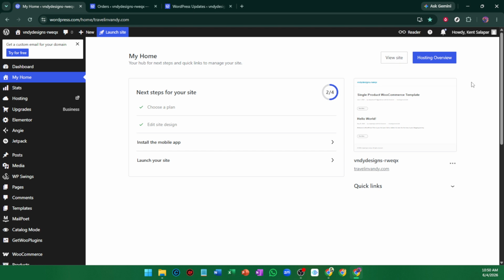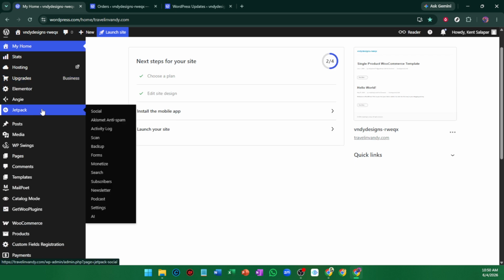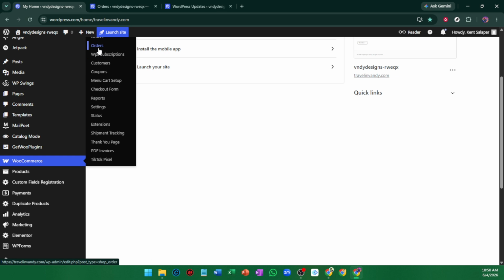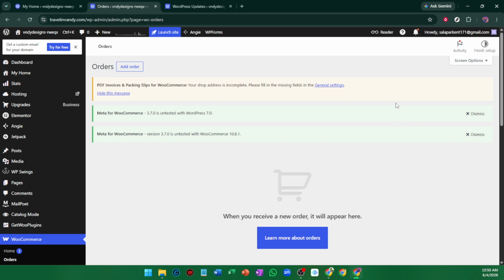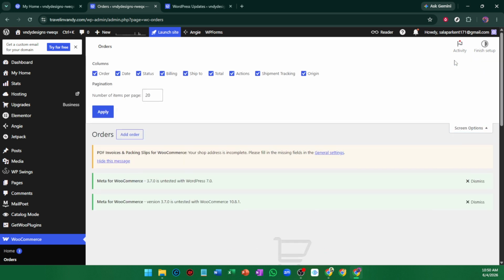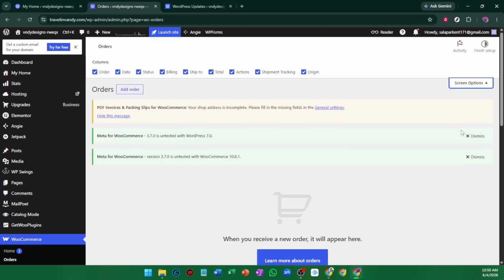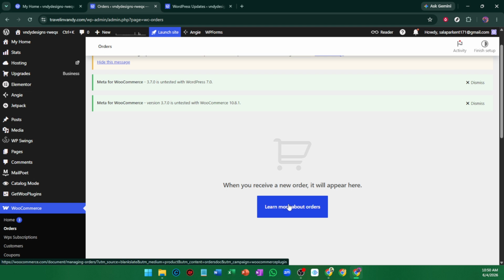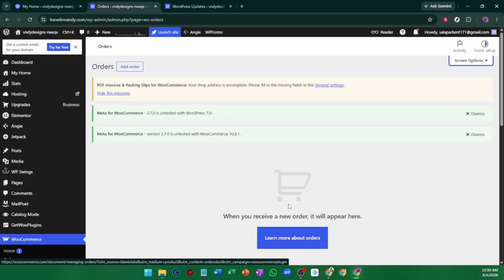How to Set Up WooCommerce Returns and Refunds [2026 Guide]